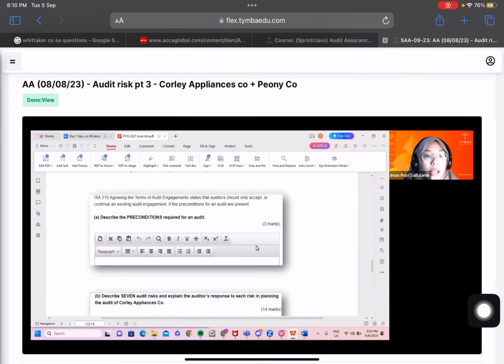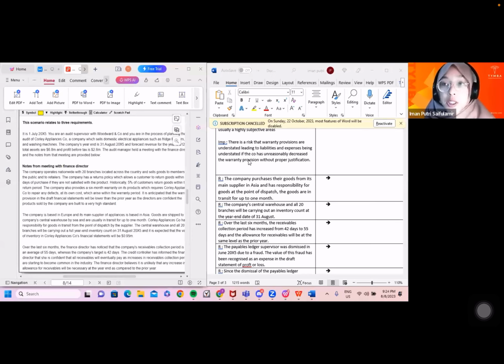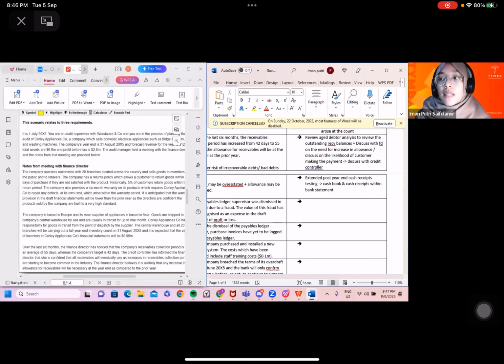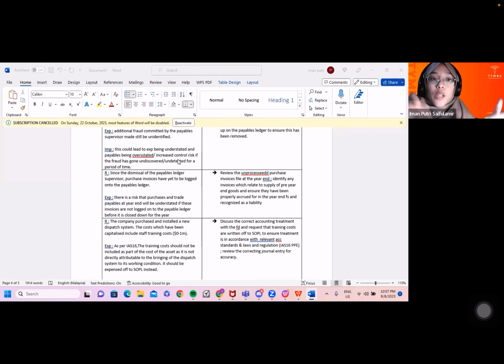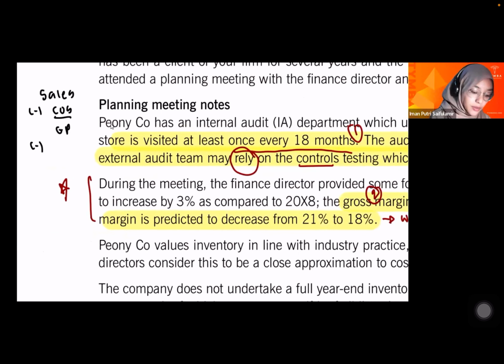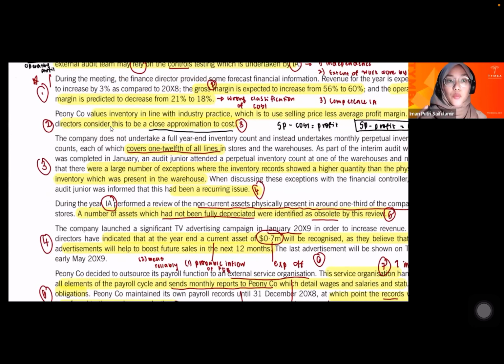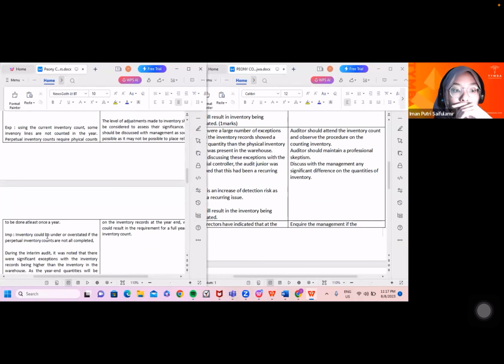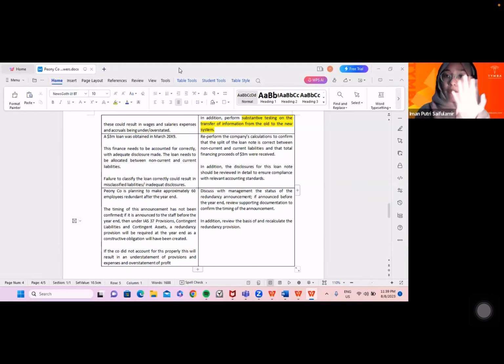8/8 audit risk part 3